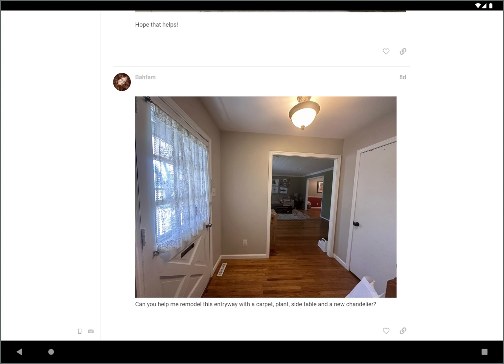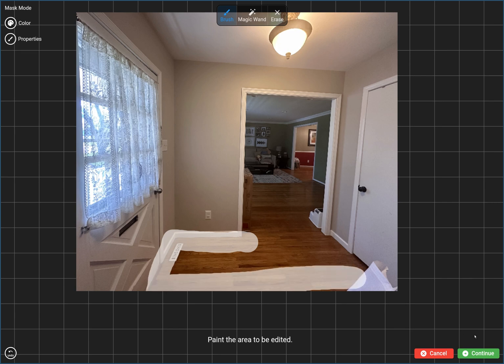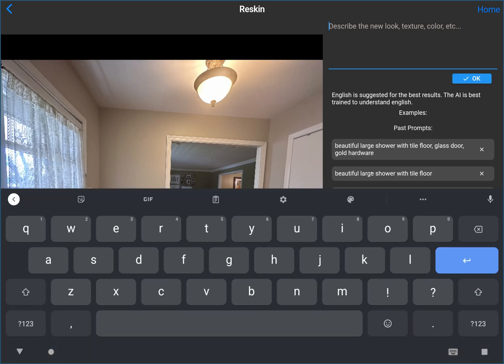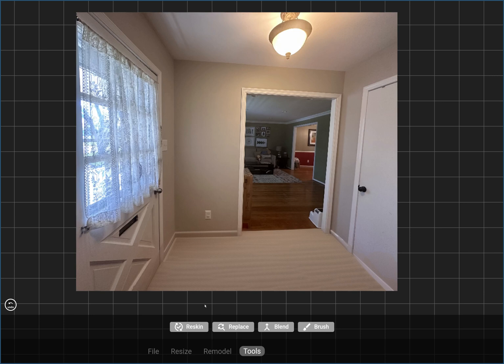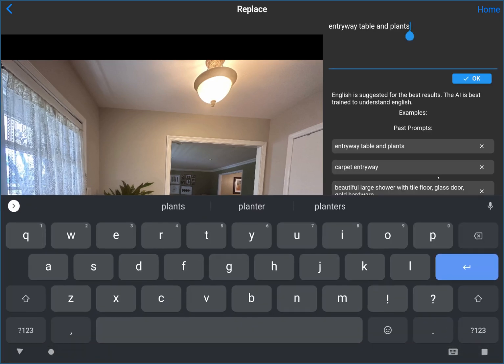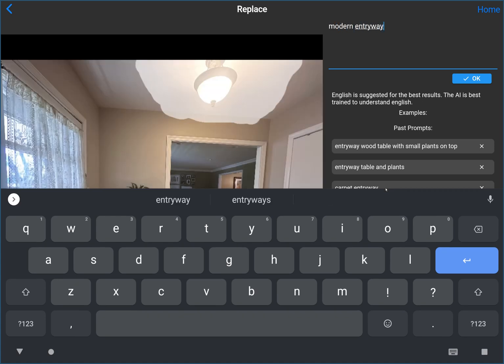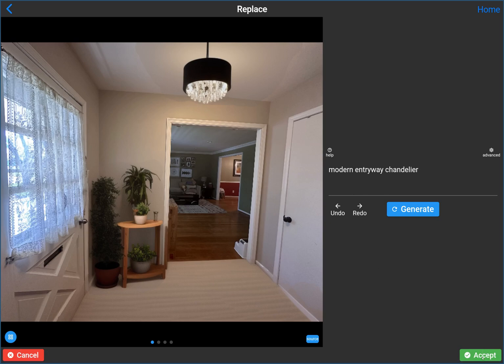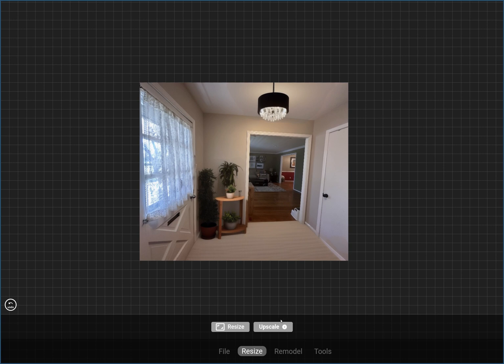A new entryway: adding carpet and decorations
In this captivating video, we embark on a major project and facelift as we completely remodel an entryway. Witness the remarkable before-and-after as we breathe new life into this essential part of the home.

Join us in this insightful tutorial on Remodel AI, the go-to app for all your home renovation aspirations! Whether you're a seasoned DIY enthusiast or a homeowner seeking professional advice, this video is your gateway to a stunning facade makeover.

Key Features:
✅ Valuable Insights and Tutorial Guidance
✅ Step-by-Step Home Interior Remodel Using Remodel AI
✅ Expert Tips for a Modernized Exterior